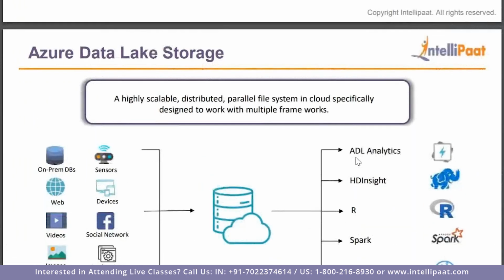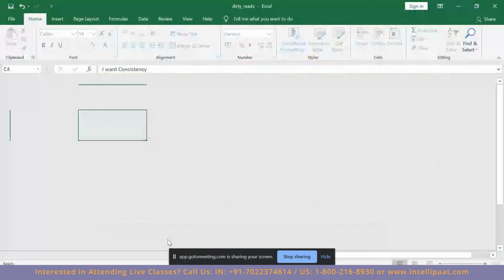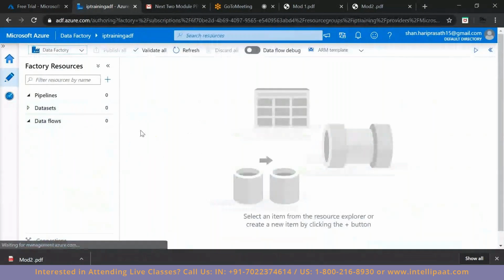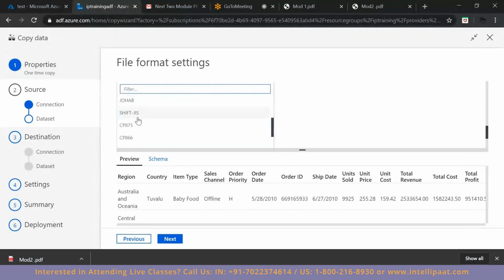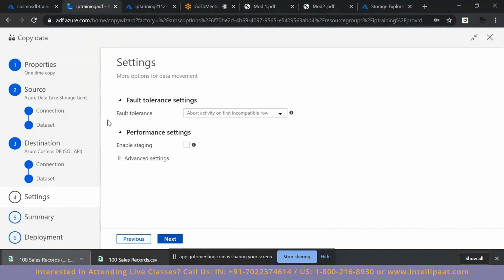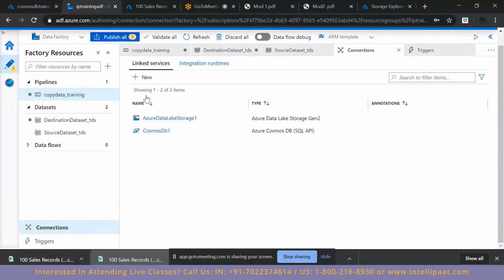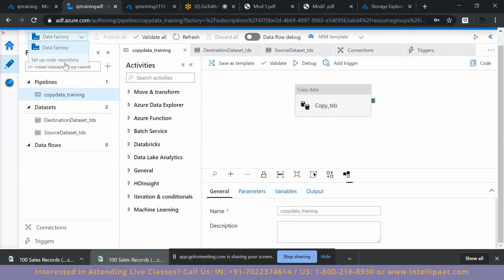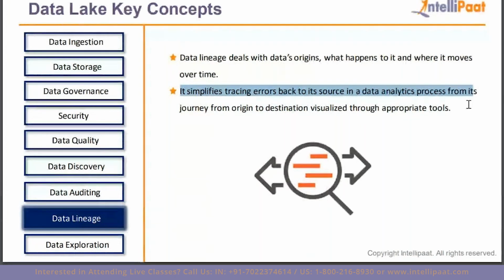Azure Data Lake Tutorial | Azure Data Lake Training | Azure Data Lake Architecture | Intellipaat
📰 Interested to learn Azure still more?

Are you looking for something more? Enroll in our Microsoft Azure Data Factory training & certification course and become a certified Azure Professional It is a 24 hrs instructor led Azure training provided by Intellipaat which is completely aligned with industry standards and certification bodies.

Intellipaat Edge
1. 24*7 Life time Access & Support
2. Flexible Class Schedule
3. Job Assistance
4. Mentors with +14 yrs
5. Industry Oriented Course ware
6. Life time free Course Upgrade

If you want to fast-track your career then you should strongly consider Azure. Cloud computing and cloud infrastructure are today some of the most powerful shifts that are happening in organizations around the world that want to benefit from its strengths like low cost, instant availability and high reliability. The Intellipaat industry-designed Microsoft Azure training is for those looking to make a solid career in the Microsoft Azure domain and become a Microsoft Azure certified professional. The salaries for Azure professional are very good. Hence this Intellipaat azure video is your stepping stone to a successful career!